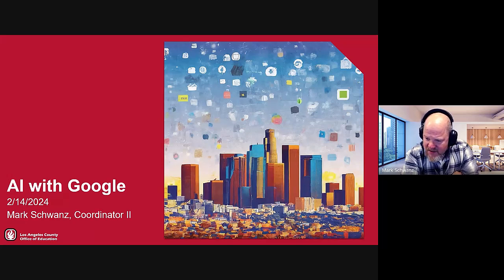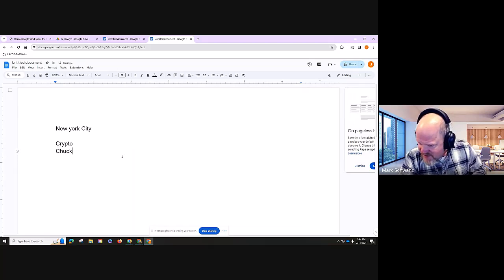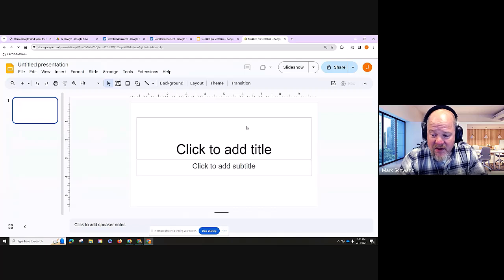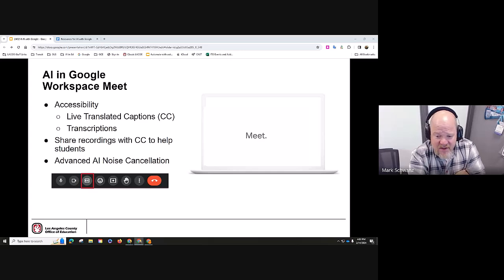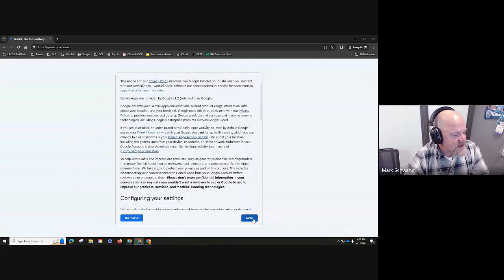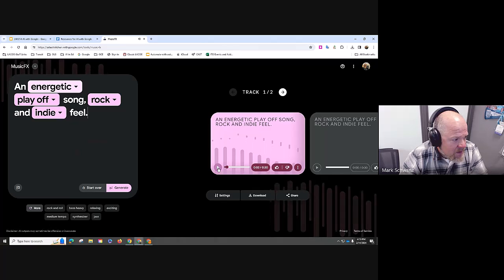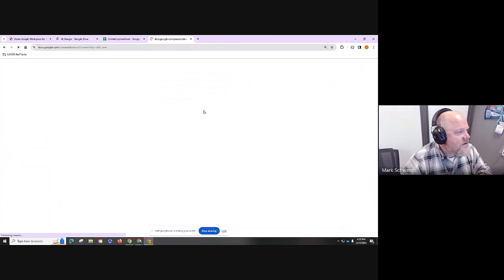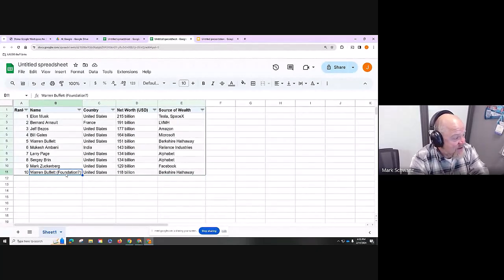AI With Google February 2024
Artificial intelligence (AI) is transforming the way we work, and Google Workspace is at the forefront of this revolution. With AI built into Google Workspace, you can automate tasks, save time, create content, and get more done.

In this one-hour online session, you'll learn how to use classic and emerging AI capabilities from Google. Voice Typing, Google Translate, Google Lens, Duet in Google Workspace, Bard/Gemini